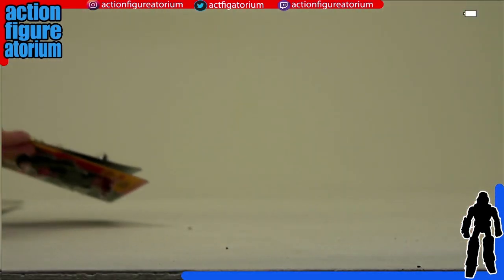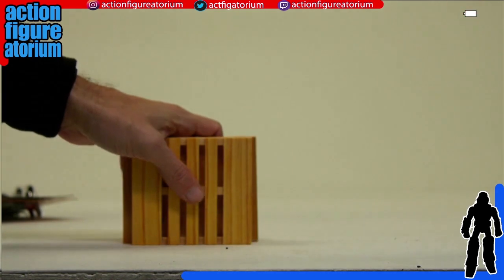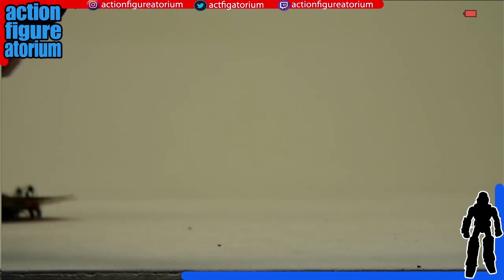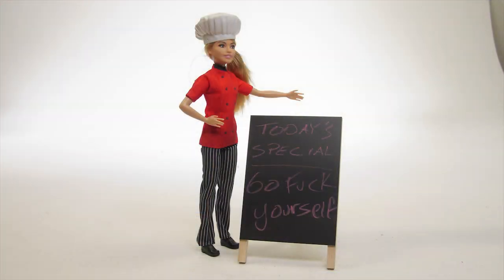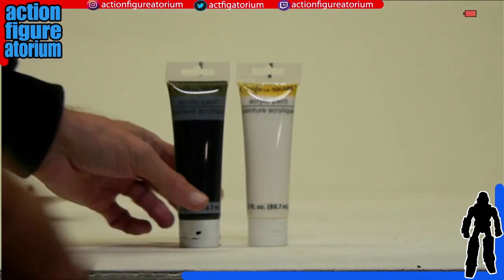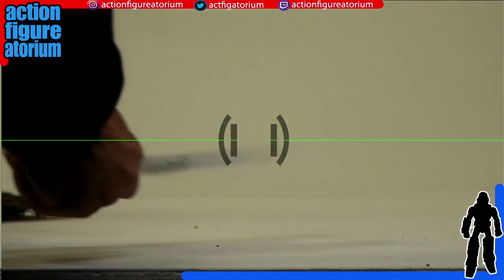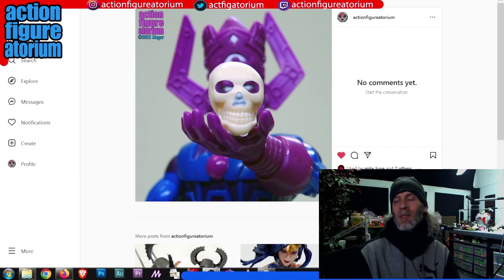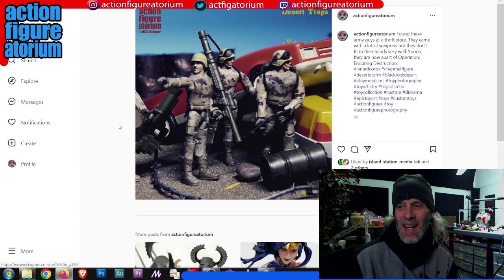Dollar Store Toy Round Up | Paints, Backgrounds, Action Figures and Toys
In this episode I go through the choice items I scored at the dollar store used in toy photography, dioramas, and modding. See how the action figures rate against these Marvel 3.75" figures. Hint, the head sculpt is a bootleg of the secret wars The Mohawk Storm.